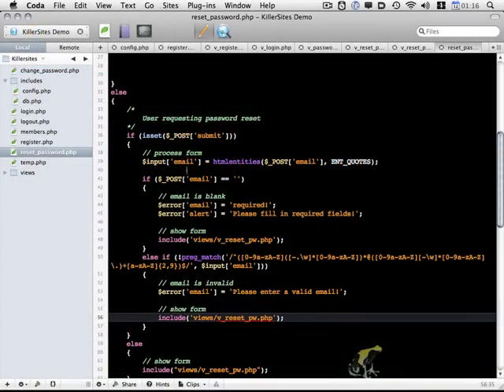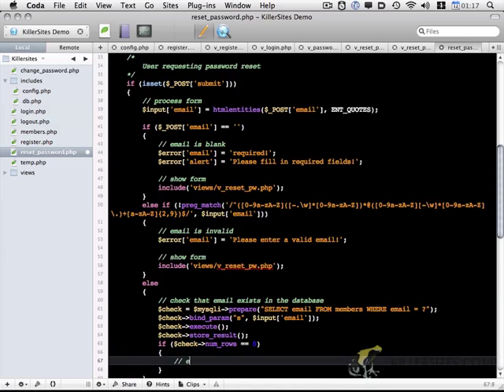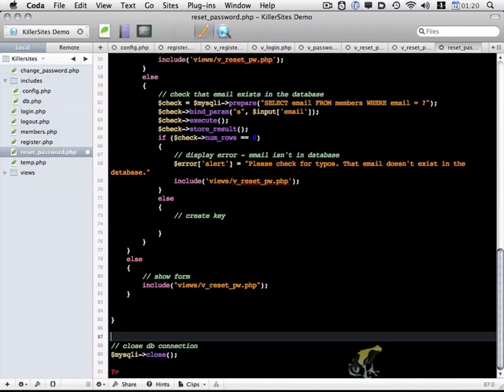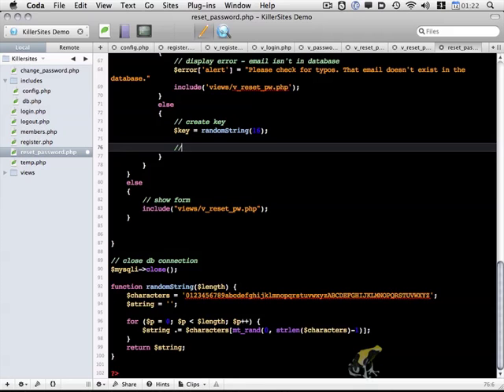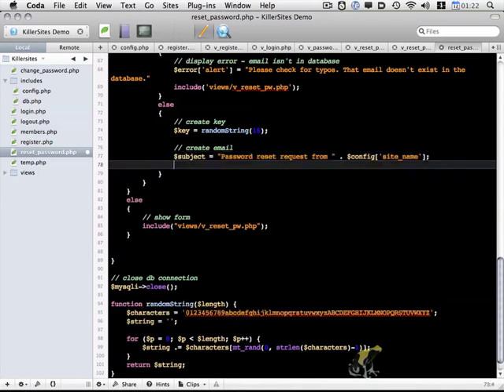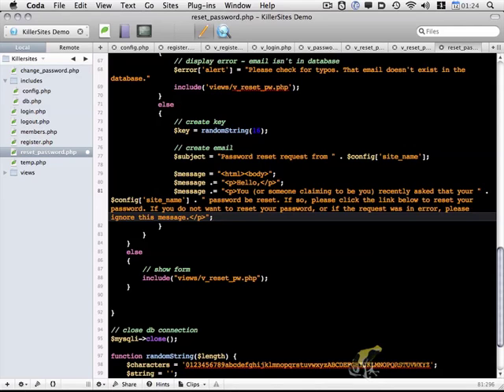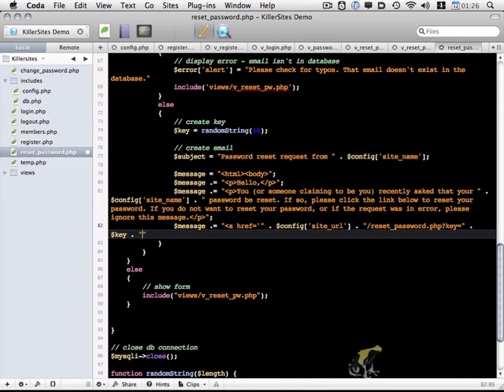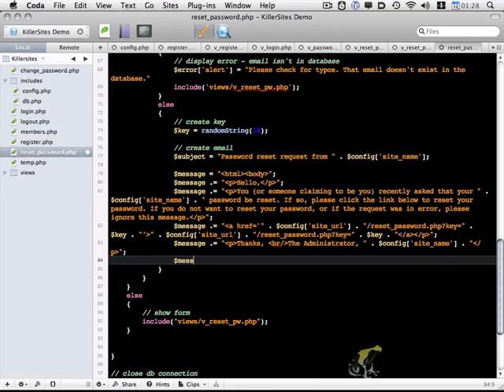48 PHP Login Part 13